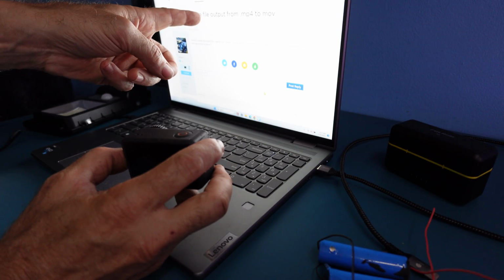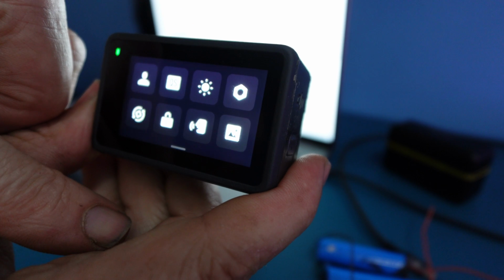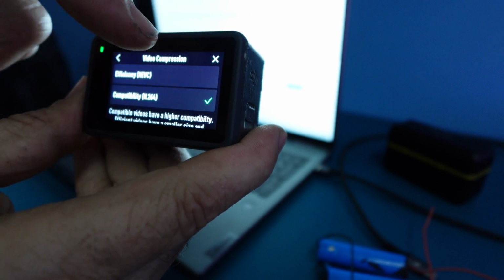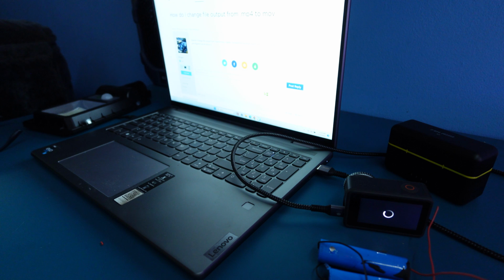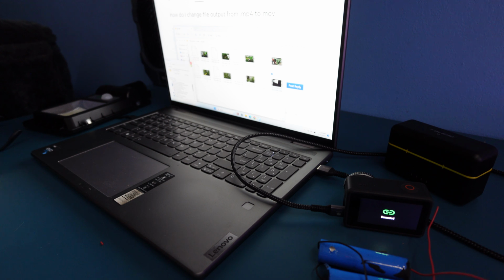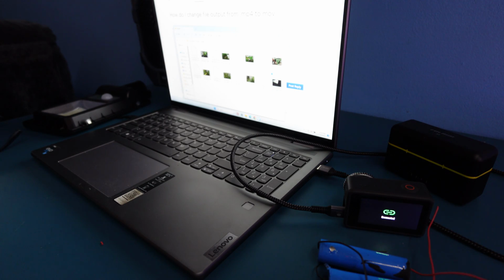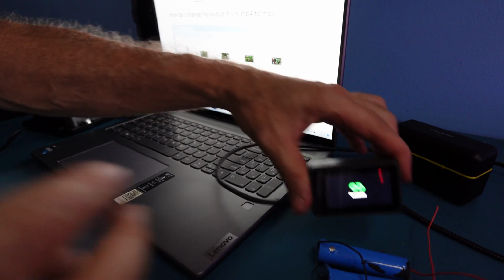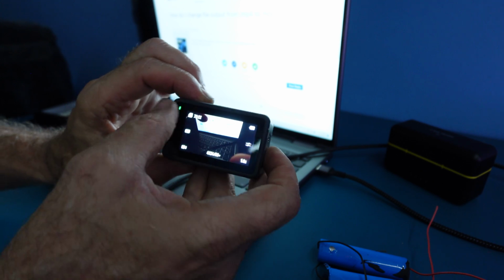how to change MP4 to MOV on win 11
(Description)

□ Electronic Components
□ Hobbies:

- SUPPORT -